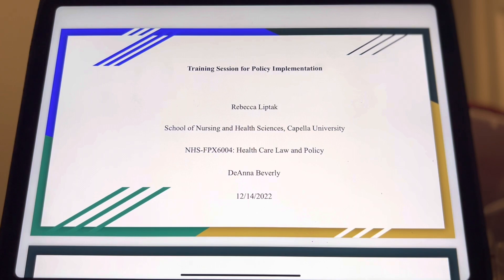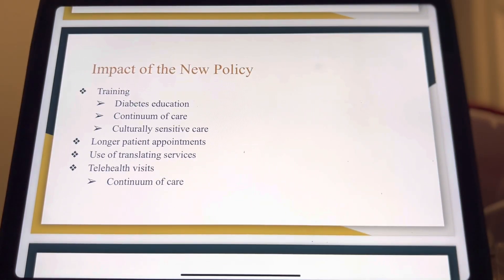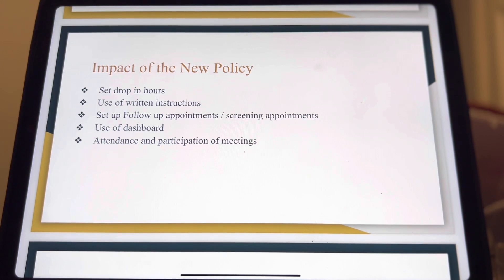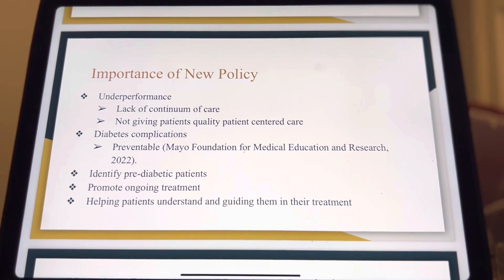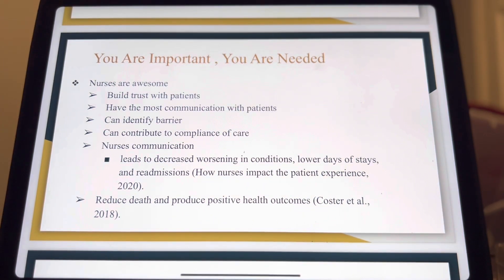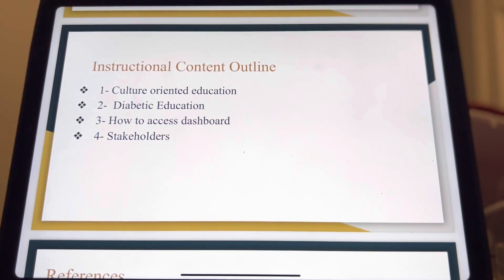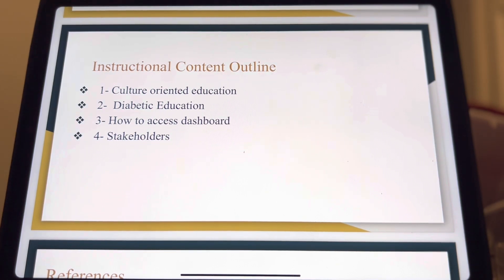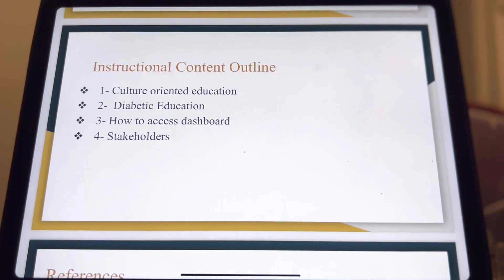NHs-FPX:6004 healthcare law and policy